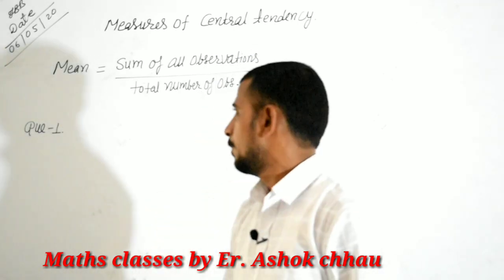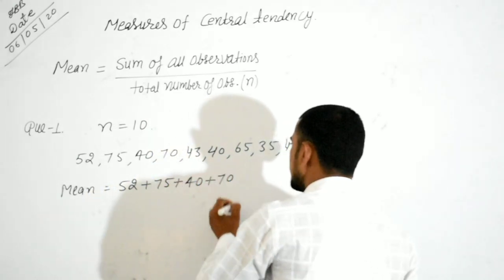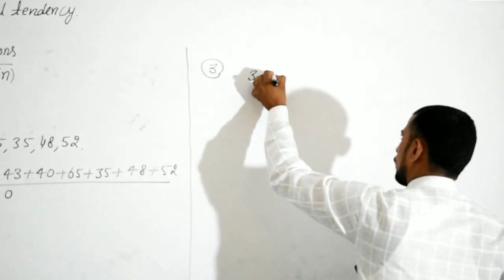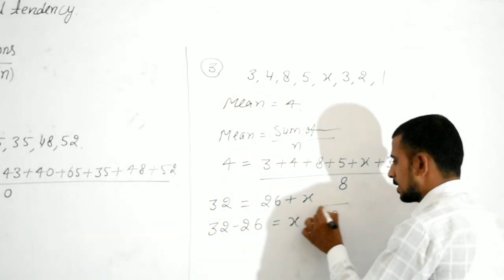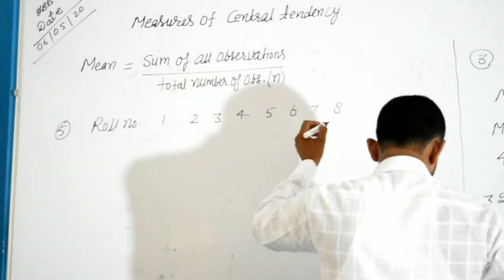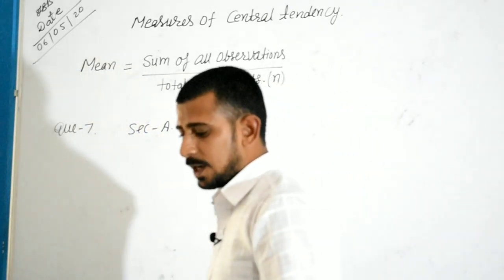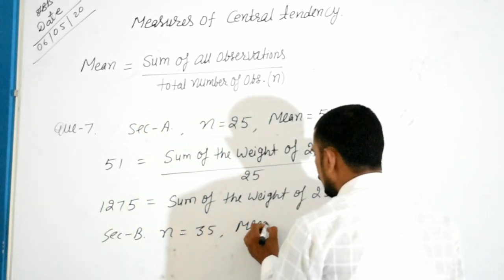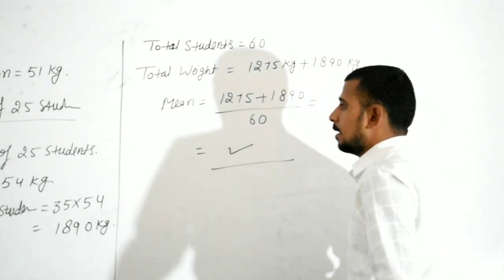Class 10, Statistics ( Mean) Part -1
Maths classes by Er Ashok chhau